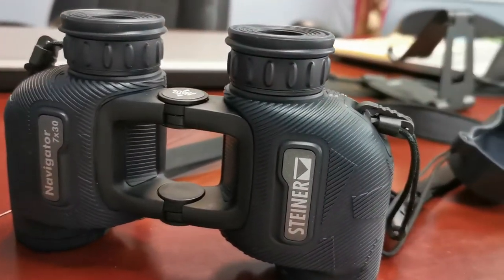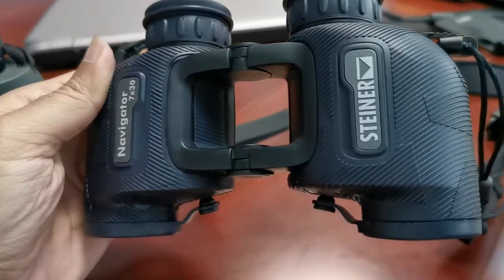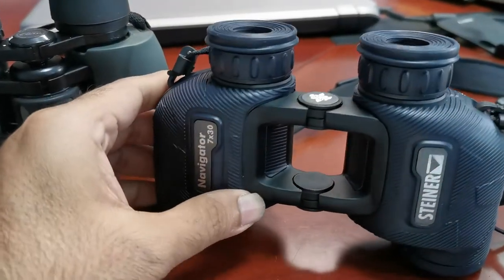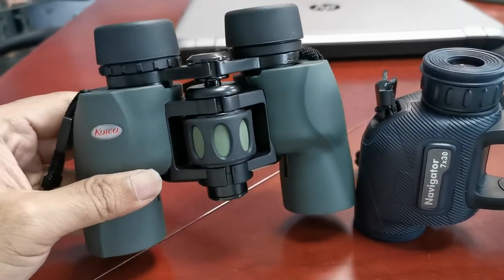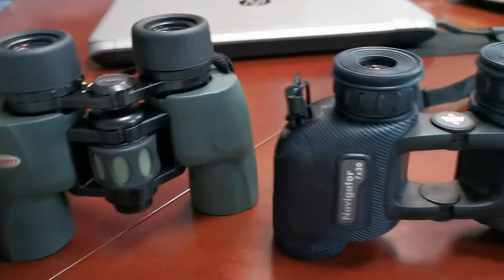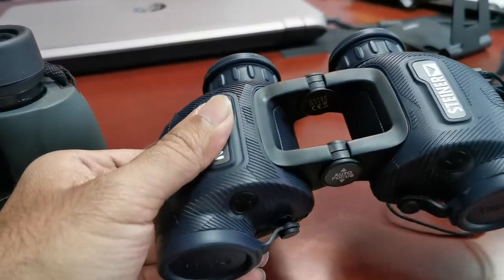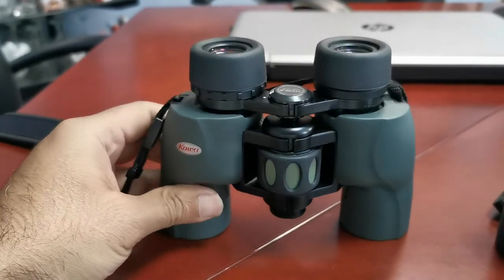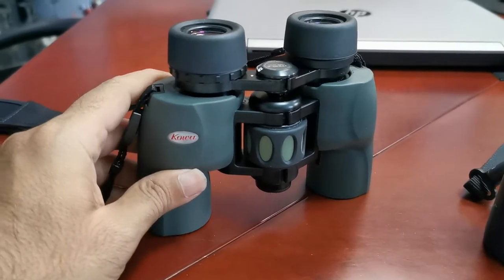New Steiner Navigator 7x30 open bridge model beat by a Kowa 8x30 YFll for overall image quality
Steiner Navigator 7x30 open bridge beat by the optical qualities of the Kowa 8x30 YFll.